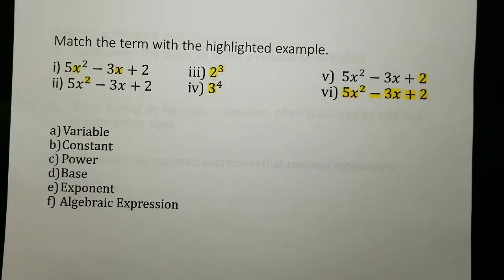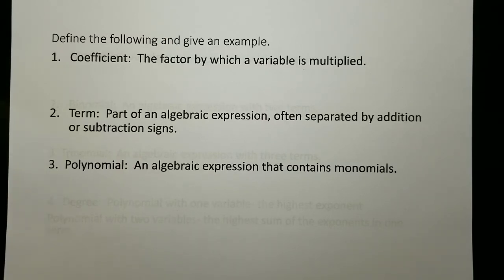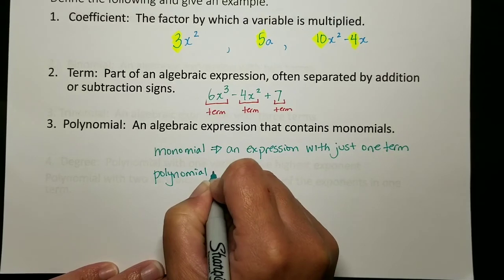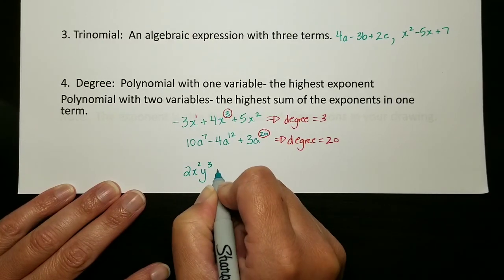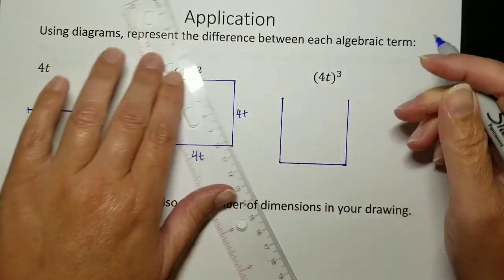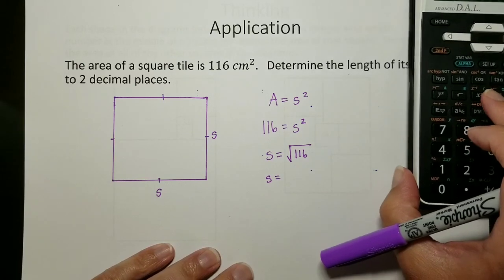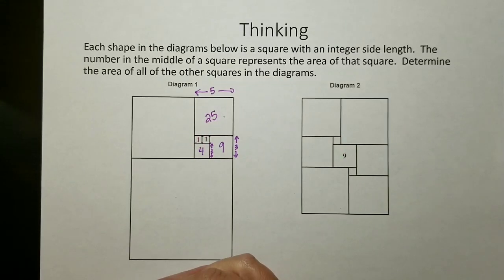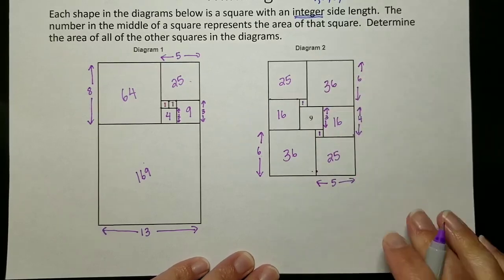MPM1DI Unit 2 Day 1